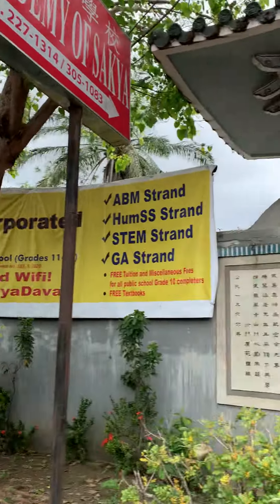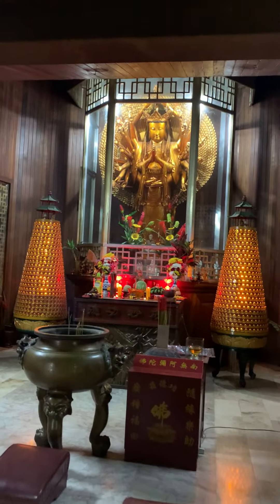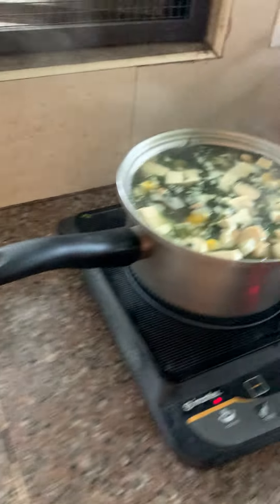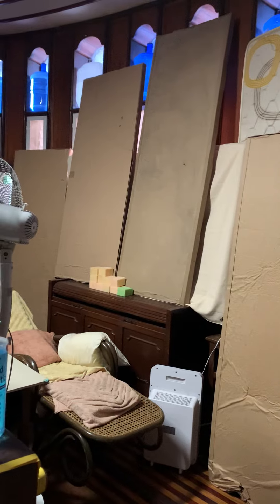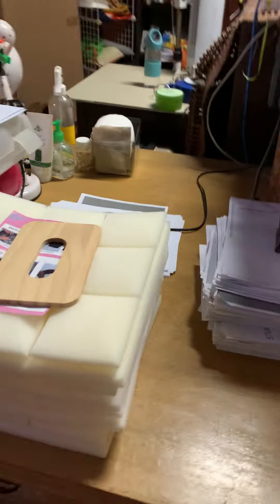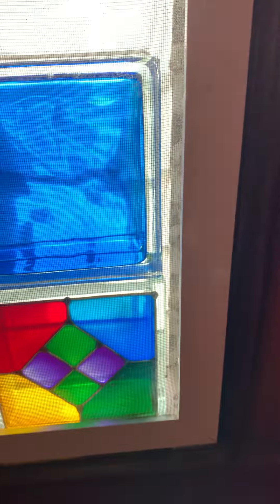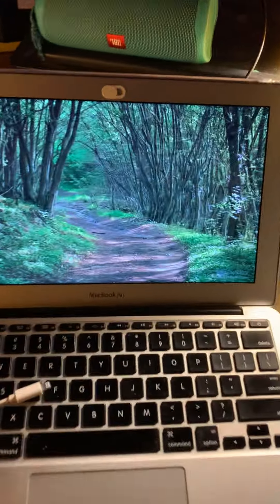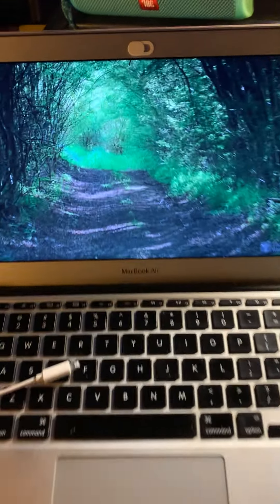A Visit to the Temple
Thur Mar 3 '22